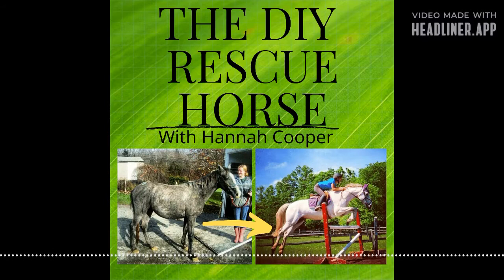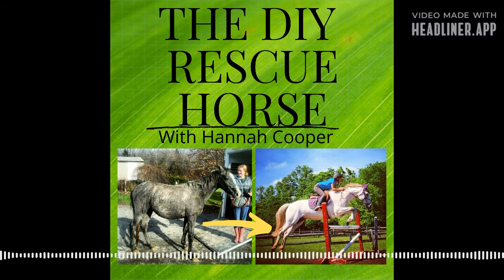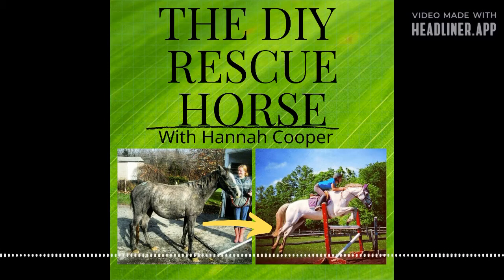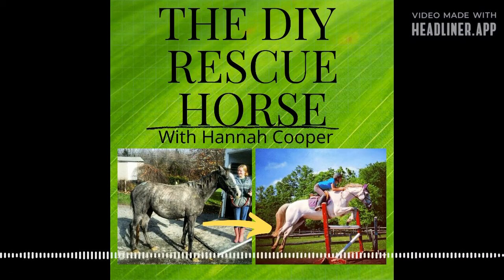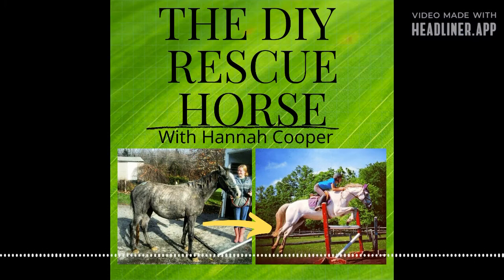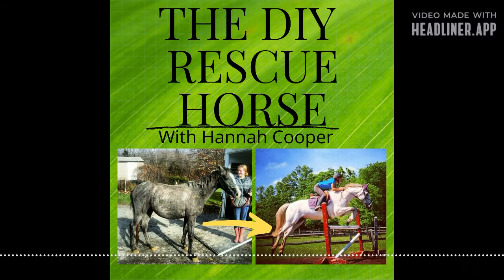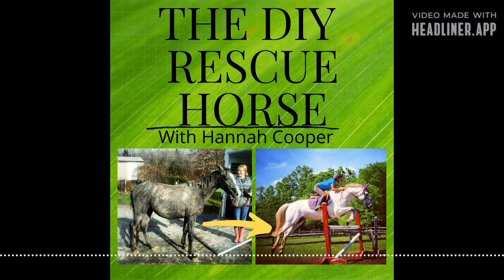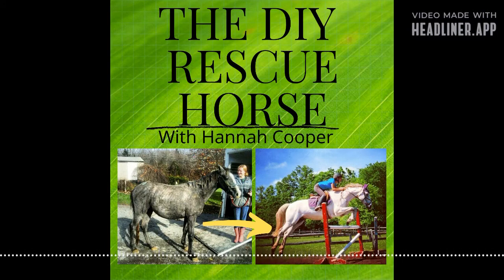How to Rescue a Horse - The DIY Rescue Horse Podcast-How I got into rescue horses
Ever wonder how ones goes about rescuing a horse? This podcast goes into all the nitty gritty details. I talk about experiences I’ve gone through and failures I’ve learned from.